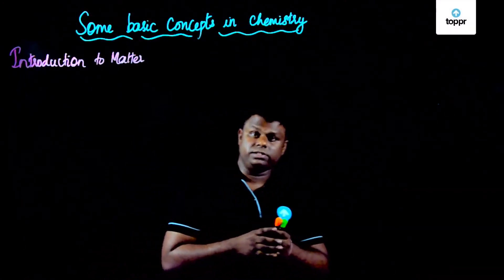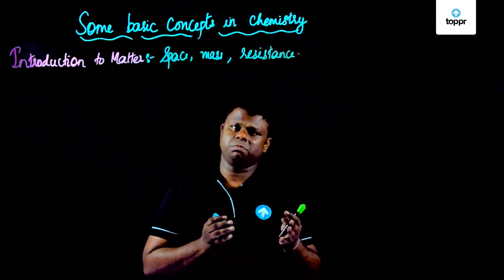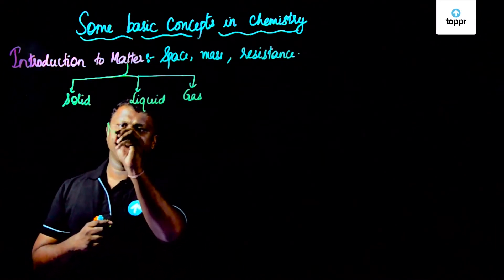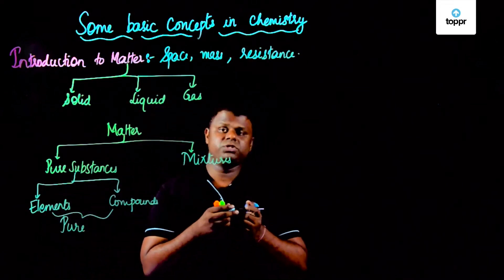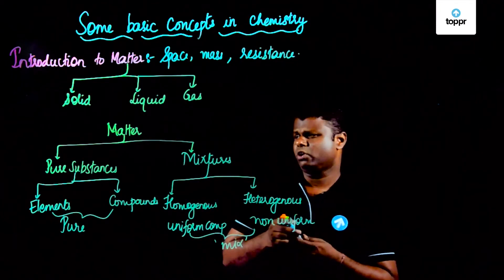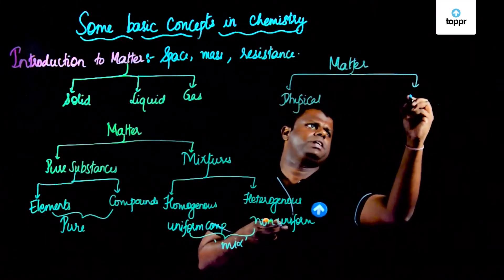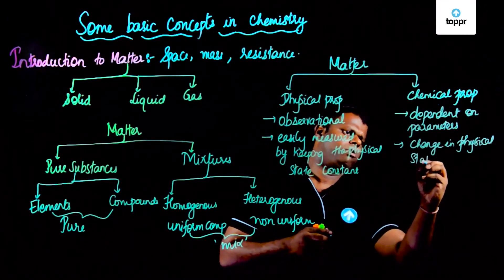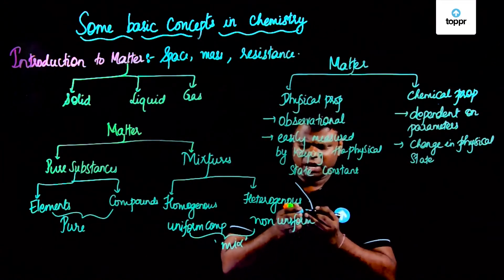Introduction to matter and its types | Some basic concepts of chemistry | Class 11 Chemistry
In this class, we'll study 'Some basic concepts of chemistry'. The topic of for this section is 'Introduction to matter and its types'. If you've any doubts or topics you want us to cover, please write it in the comments section.